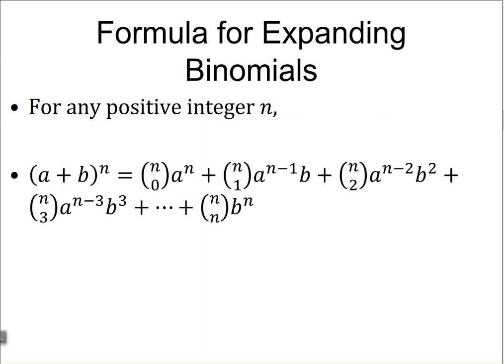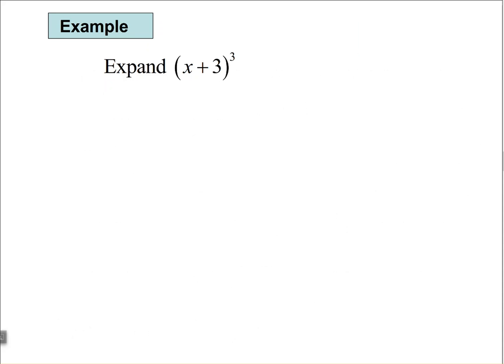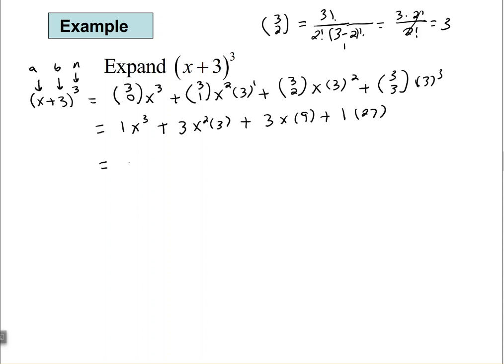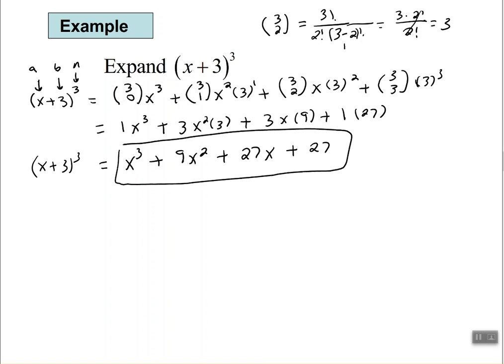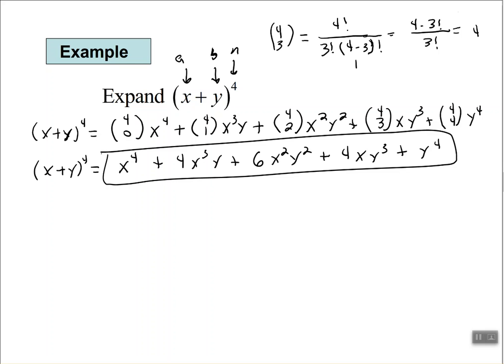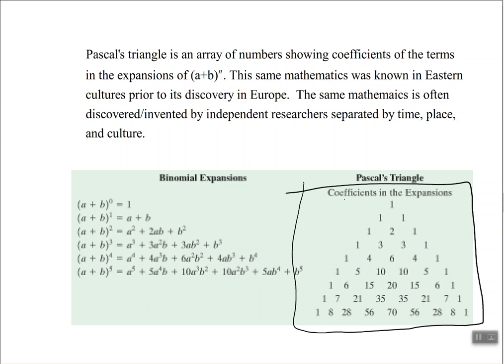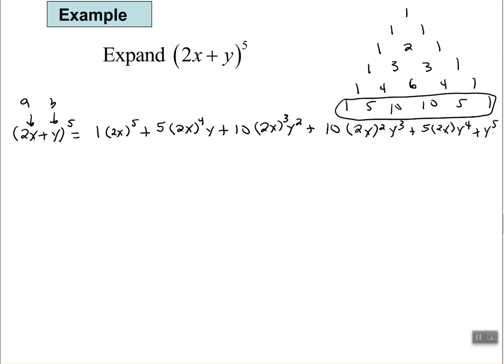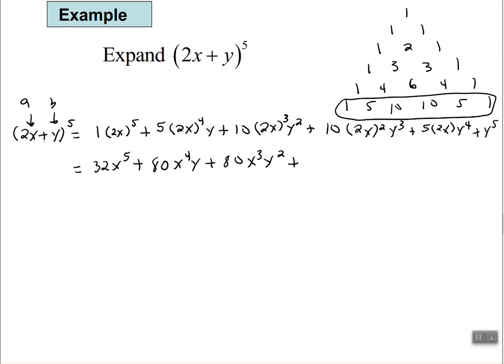Using the Binomial Theorem